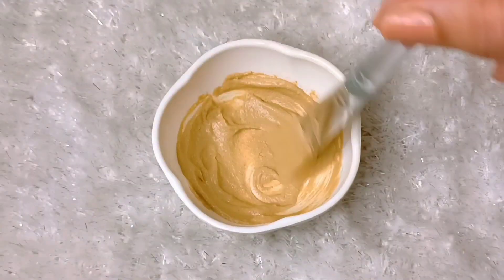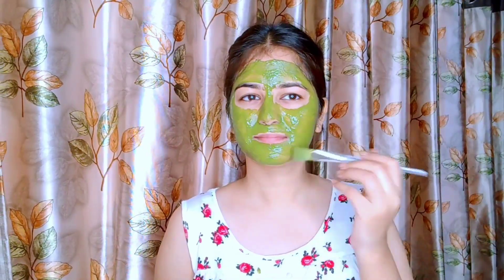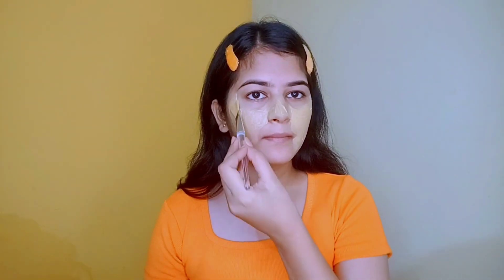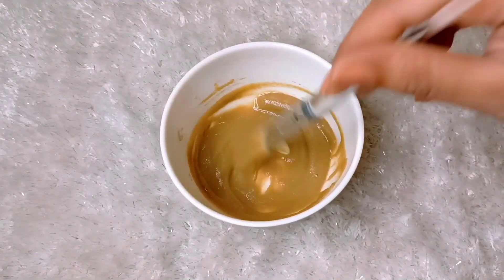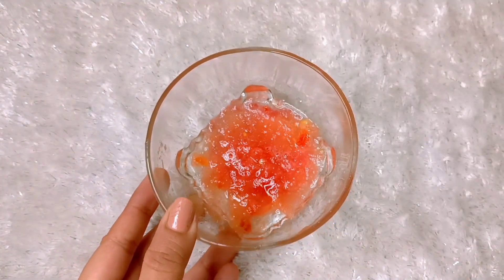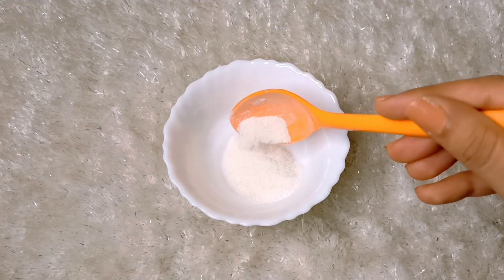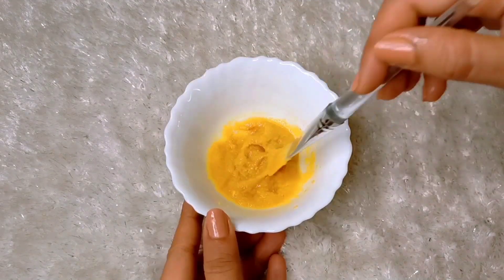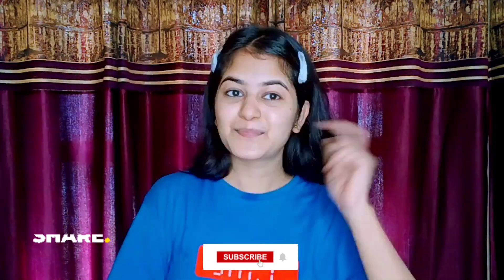5 Best FACE PACKS for OILY Skin😳✨| Amazing Results 😍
Top 5 Face Packs for Oily Skin😳✨| Amazing Results 😍